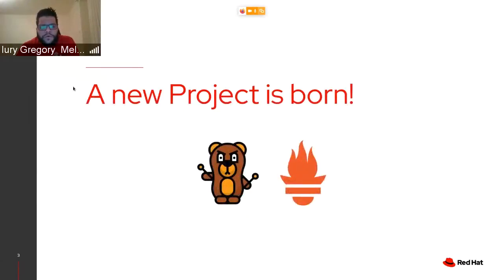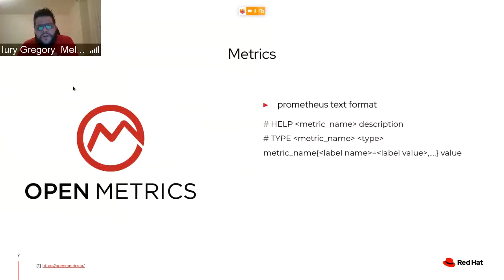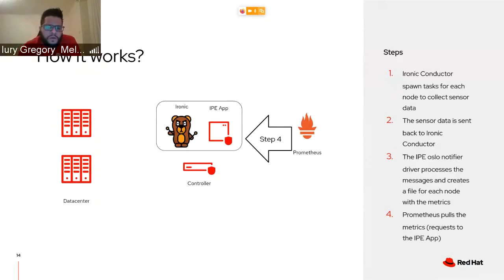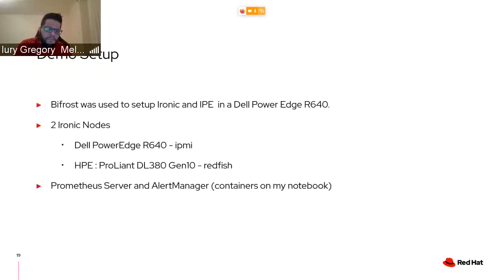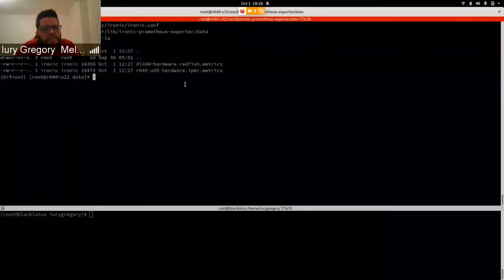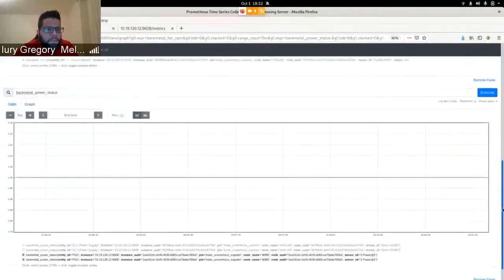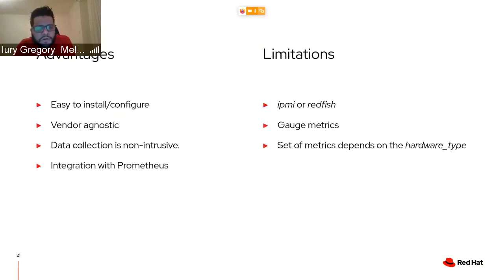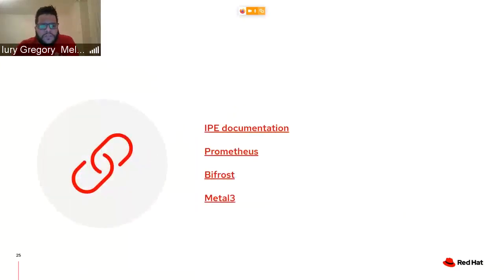Casting light on (Bare) Metal: Meet the Ironic Prometheus Exporter!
Baseboard Management Controllers (BMCs) can provide useful monitoring data about physical nodes. This information is beneficial to operators, allowing them to detect issues and take actions when something is wrong (e.g., High temperatures can cause unexpected node shutdowns and you can define different alerts). With the Train release a new way to use this data was born, please welcome the Ironic Prometheus Exporter (IPE)!

Ironic builds upon the principles of open source and open standards to enable support for a diverse ecosystem of hardware from a variety of vendors. By using the IPE, you will have multiple metrics for each physical node (e.g., temperature, power) available on Prometheus, as long as the vendor supports IPMI or Redfish protocol.

Speaker: Iury Gregory Melo Ferreira
Track: Private & Hybrid Cloud